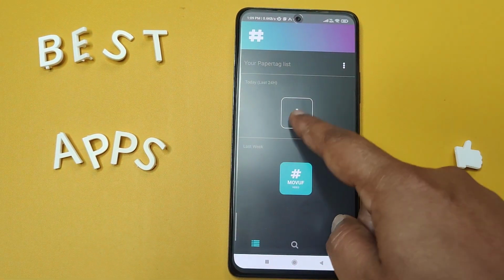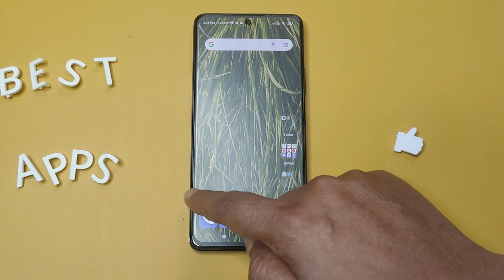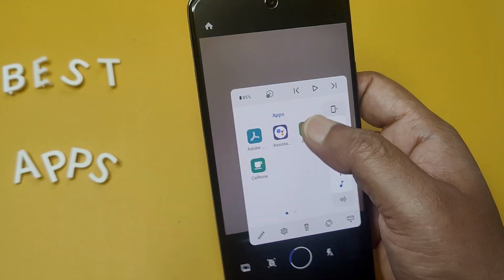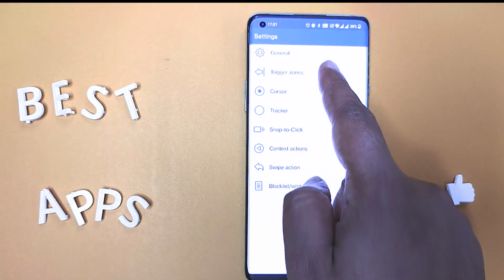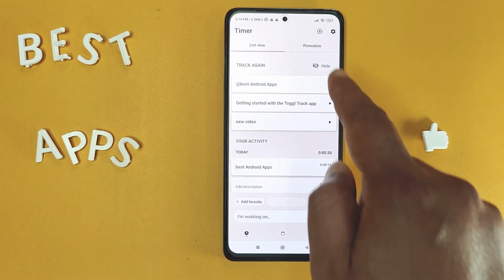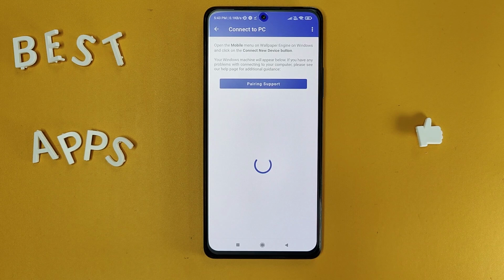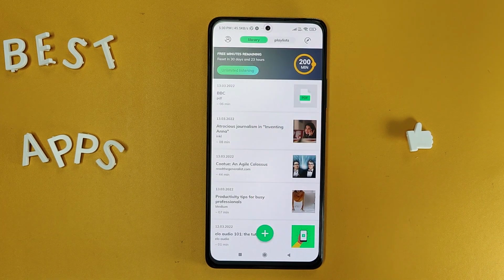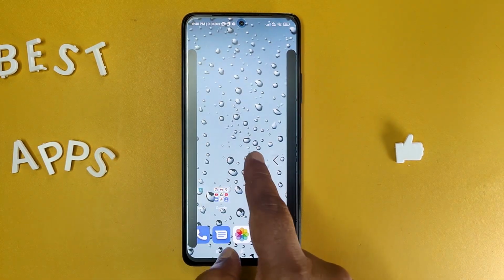The Best Android Apps of March 2022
All Android phone users out there, we are again back with the top monthly best Android apps: "The Best Android Apps of March 2022". Some of these apps are recent launches, and some are there on Android Play Store for quite some time. We have Handpicked these apps based on their functionality, uniqueness and usability. All the apps in this list are super cool and help you in daily uses, So do not miss out the video.

Do share your favourite Android app in the comment section below. And we would love to feature them in our upcoming video as well.
2022 Top Apps Video
Best Android TV Apps - 2022!

Drop them in the comments section below if you have any questions or queries.